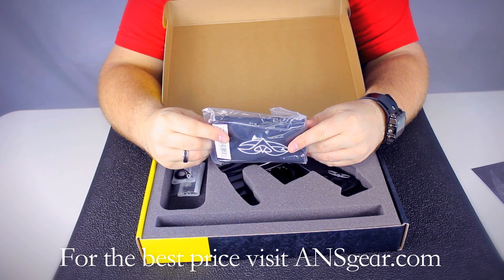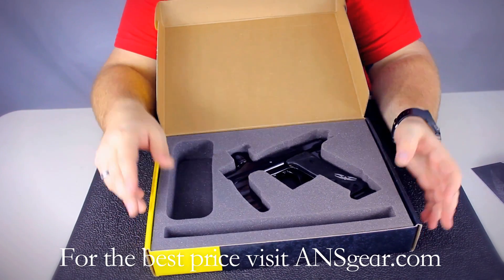Valken Proton Paintball Marker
To get one of these Valken markers for your need paintball event